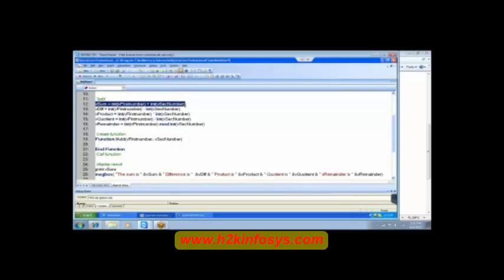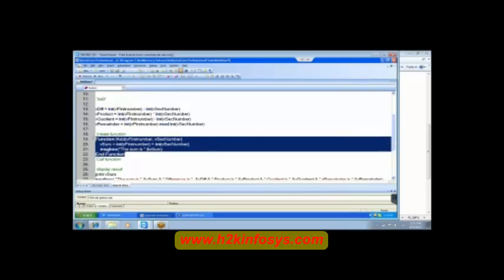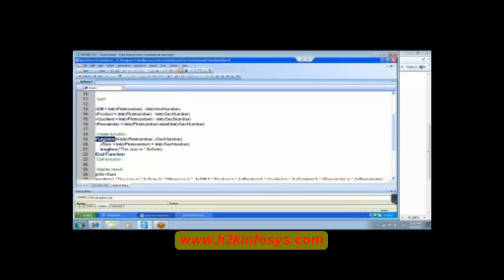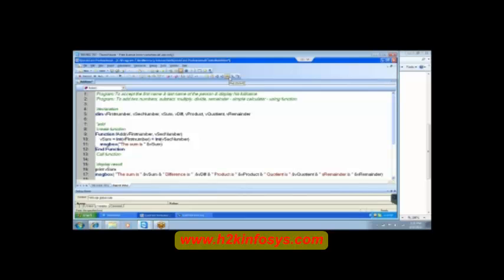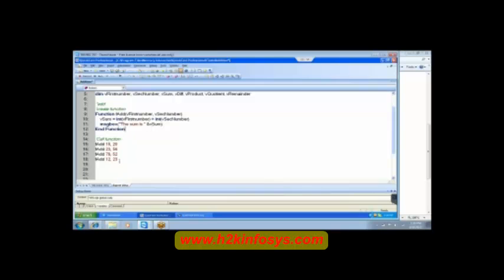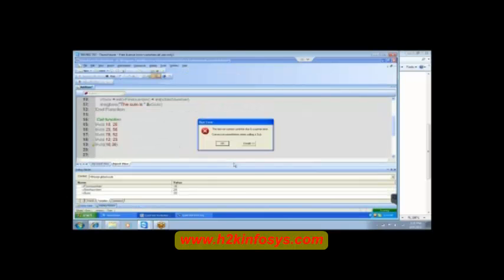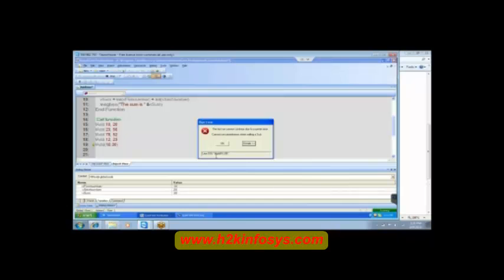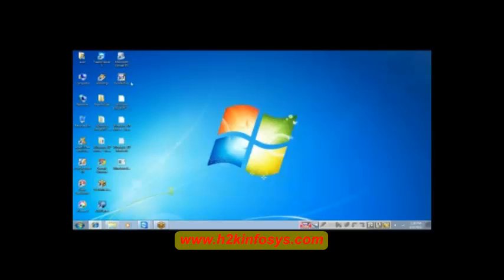Professional QTP Online Training | QTP Free Tutorials For Beginners | H2k Infosys | Free Demo